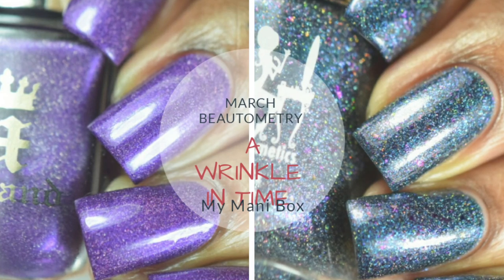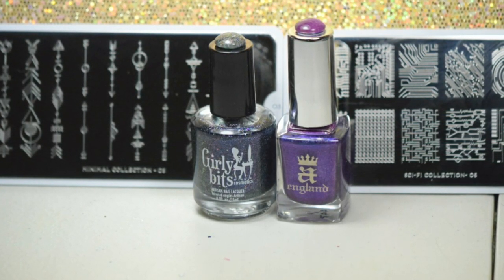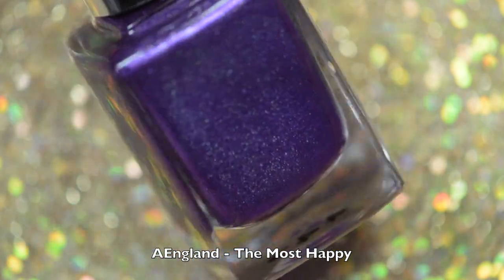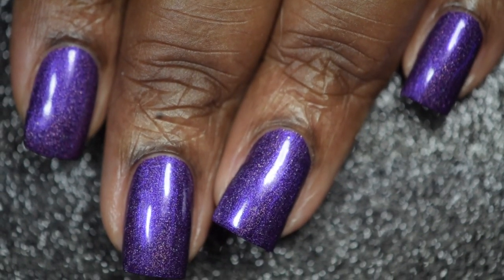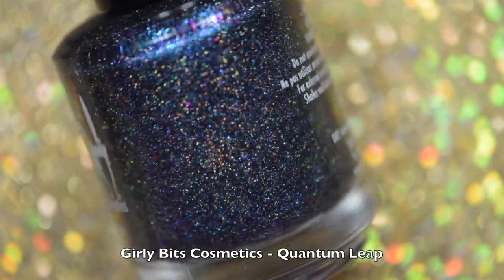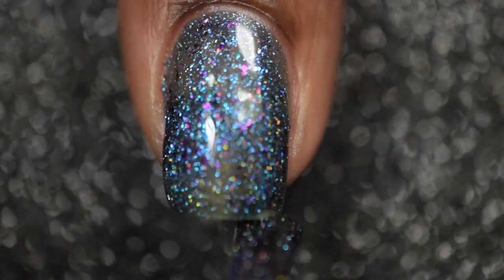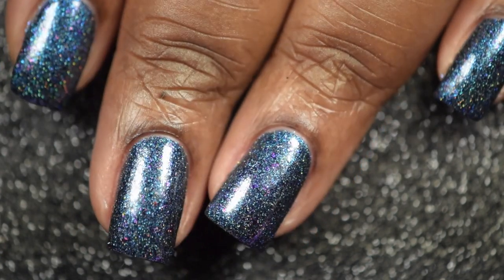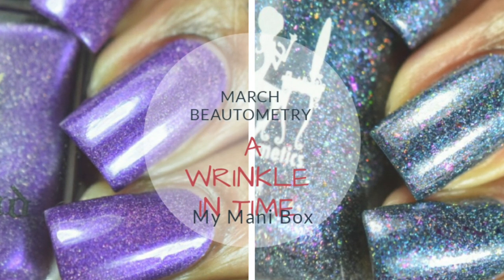Live Swatch | Beautometry - February My Mani Box A Wrinkle In Time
Hey Loves!,

Long time! Being an only child and everything that has been going on with my mom took a toll on me, but I'm still here. Today I have another live swatch to share with you! This is the Beutometry February "A Wrinkle In Time" My Mani Box which was sent to me for review.